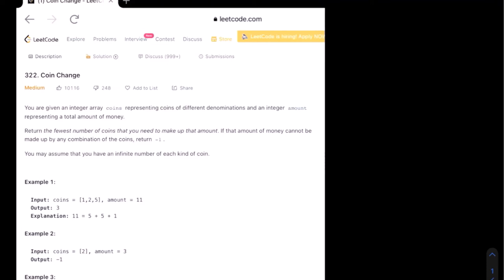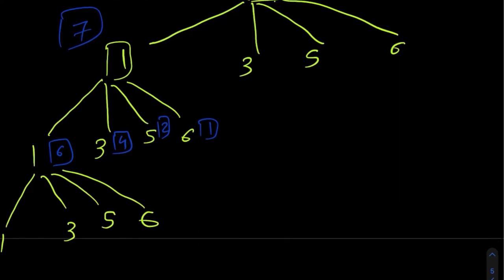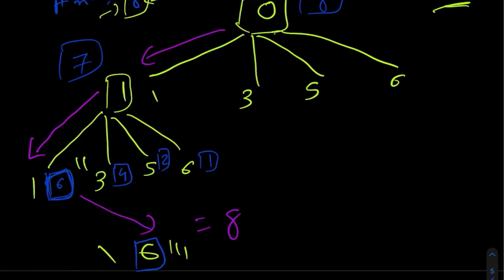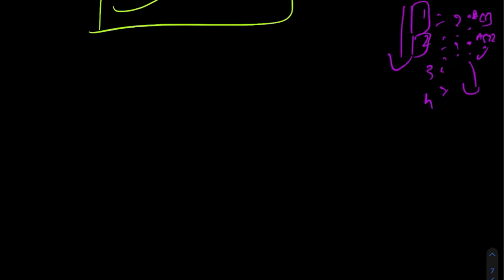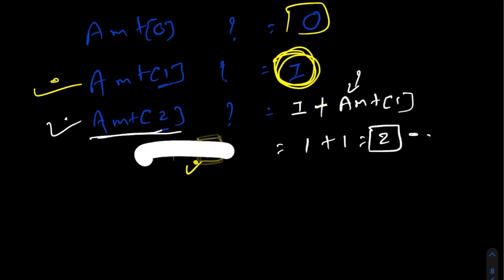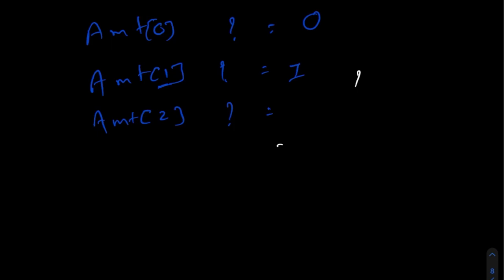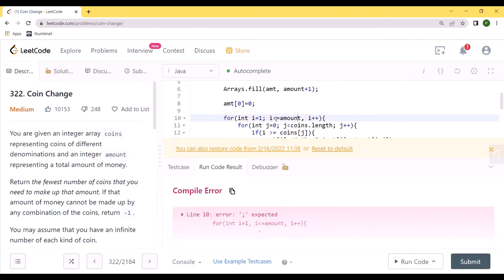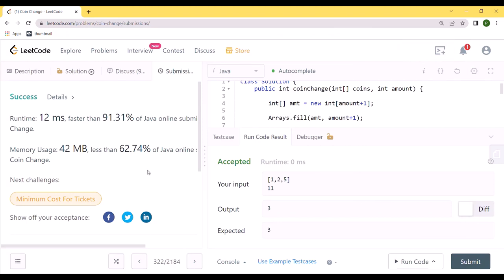Google, Microsoft & Amazon love this Dynamic Programming Problem - Coin Change: Leetcode 322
Learning Dynamic programming problems from Leetcode, with Java coding solution, optimal solution, time and space complexity analysis, understanding the problem, getting brute force approach, and the arriving to optimal solution.

Leetcode Medium: Dynamic Programming, Very Important, Concept and understanding.

1) To have a motive for me to solve leetcode problems.
2) In order to solve a LC problem, first I have to really understand the problem and explain my thought process, which solidifies my concepts.
3) I can document my progress. Also learn a new skill on how to run a YT channel.
4) My work can help other software engineers.
5) I can have something cool to mention in my linked-in and resume.

Problem asked recently in following companies in coding interview:
Microsoft interview,
Amazon interview,
Google interview,
Mathworks interview,
Walmart Global Tech interview,
Apple interview,
Facebook interview,
Bloomberg interview,
Yahoo interview,
tiktok interview,

My dream IT companies:

FAANG,
Google,
Amazon,
Netflix,
Microsoft,
apple,
doordash,
roblox,
stripe,
instacart,
uber,
lyft,
linked In,
pinetrest,
bloomberg,
robinhood,
box,
two sigma,
byte dance,
air bnb,
nuro,
ui path,
oracle,
data bricks,
waymo,
dropbox,
coinbase,
snowflake,
snap,
nvdia,
broadcom,
slack,
intel,
cisco,
indeed,
salesforce,
wayfair,
okta,
splunk,
service now,
coursera,
square,
upgrade,
mozilla,
yelp,
unity,
ebay,
affirm,
stach adapt,
amplitude,
github,
wish,
brex,
etsy,
chime,
shopify,
amd,
GoDaddy,
IBM,

Understanding the Problem: 00:00
Greedy and Brute Force Approach: 02:02
Optimal Solution: 12:00
Coding: 26:37